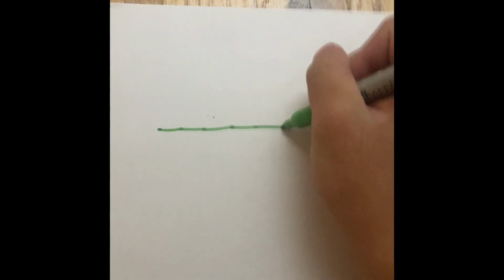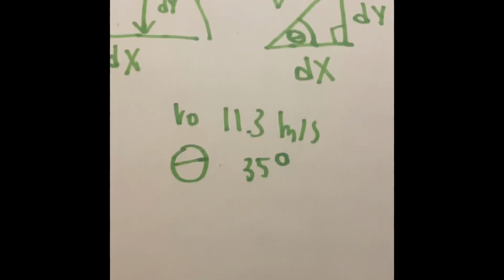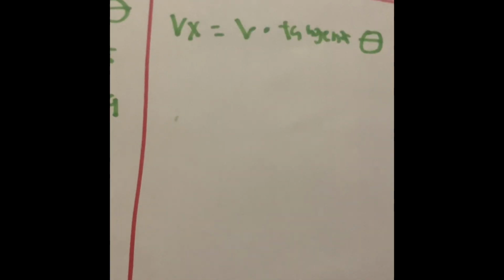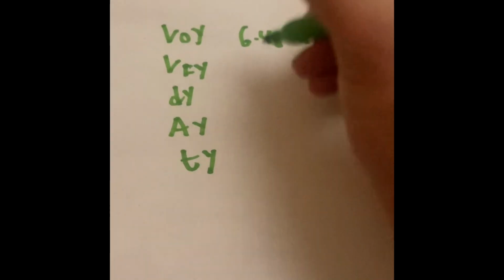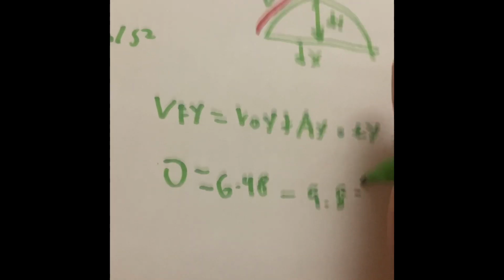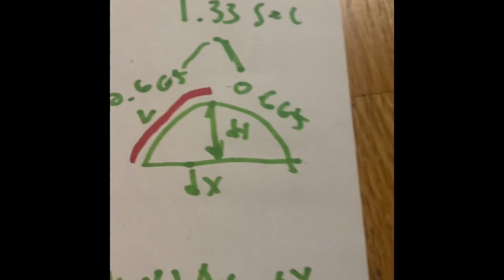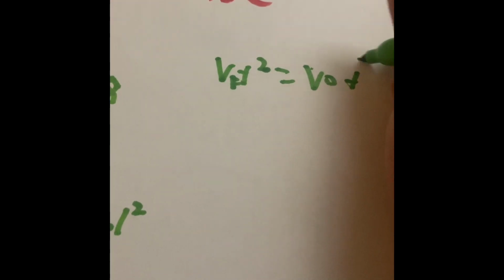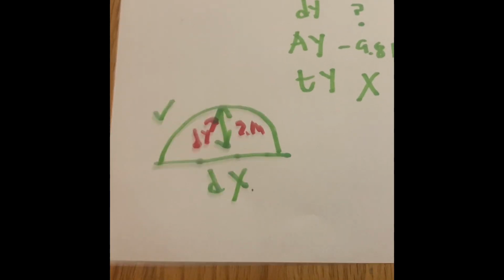Projectile motion part A